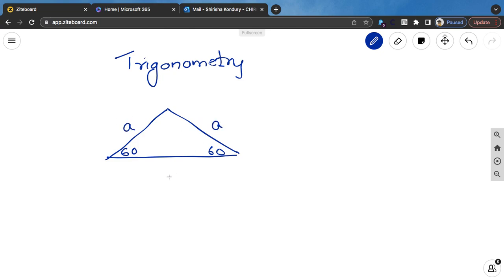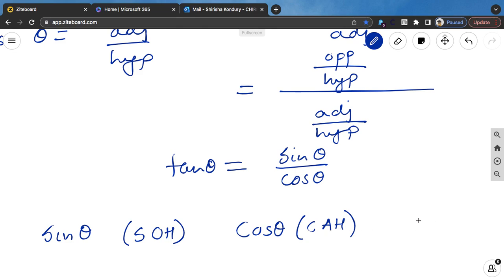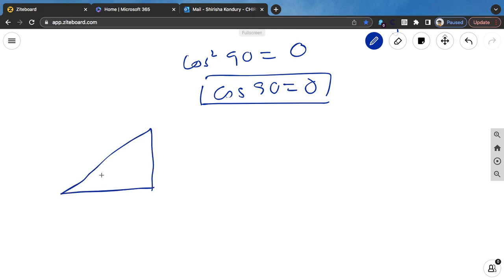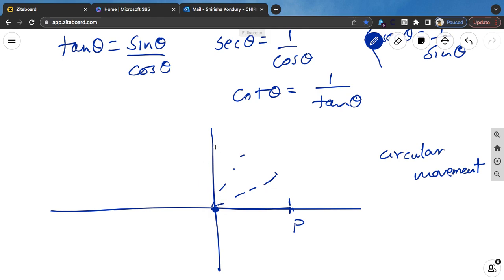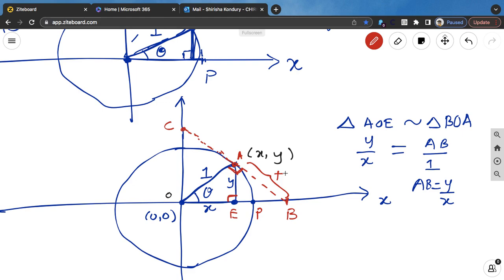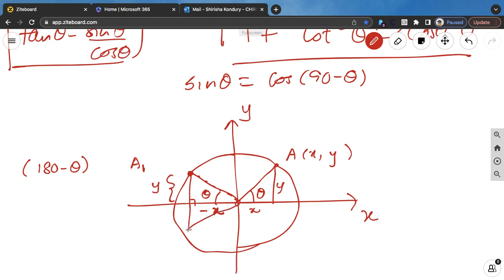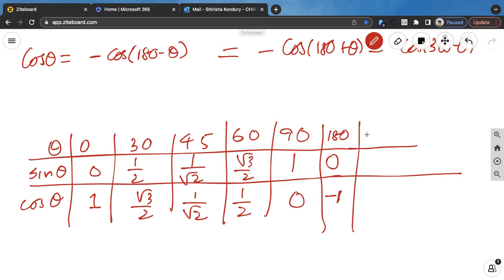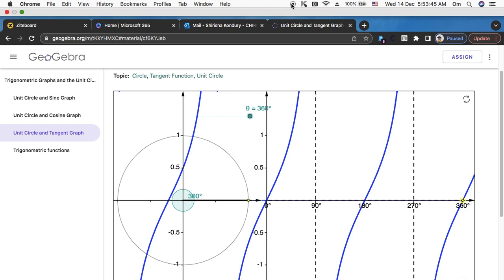Trigonometry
Unit circle and trig ratios